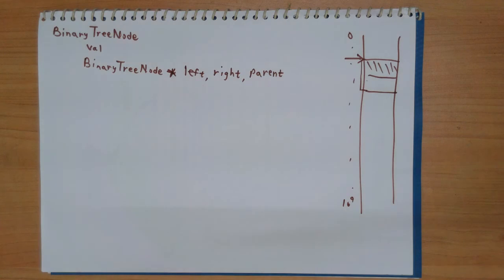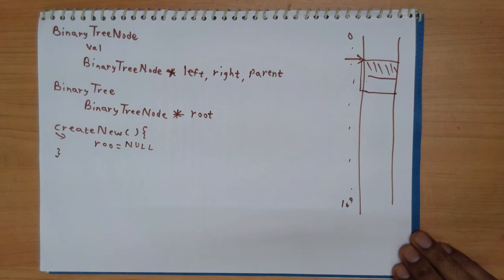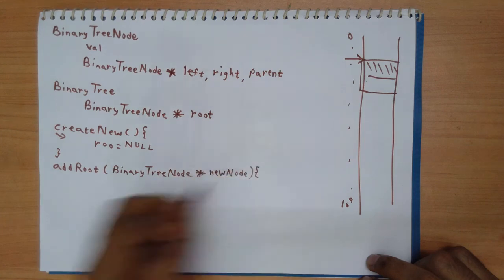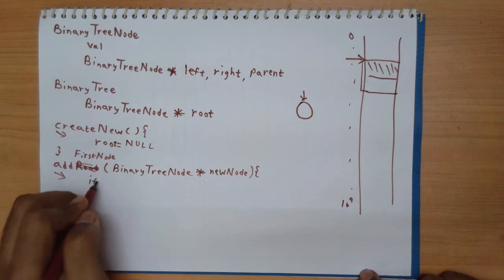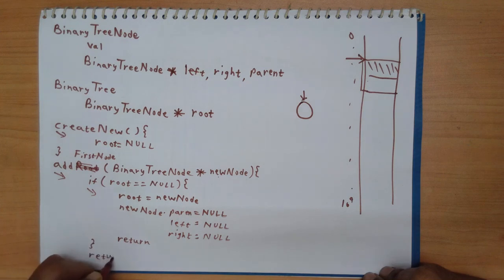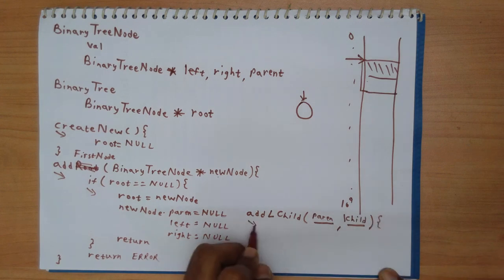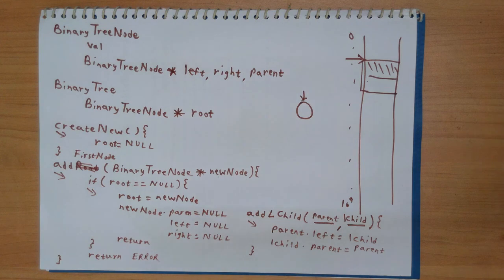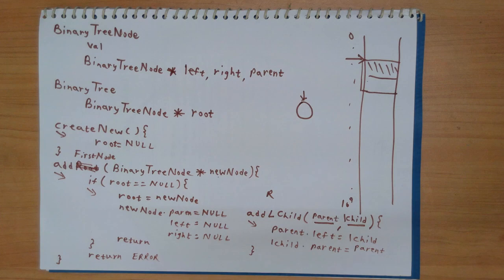053 Binary Tree 3 CS203 Monsoon 2020